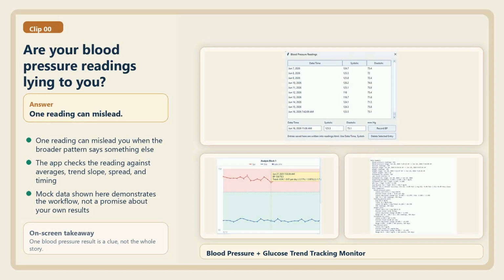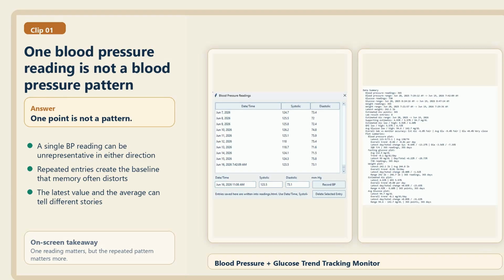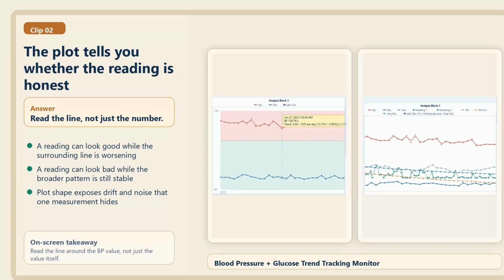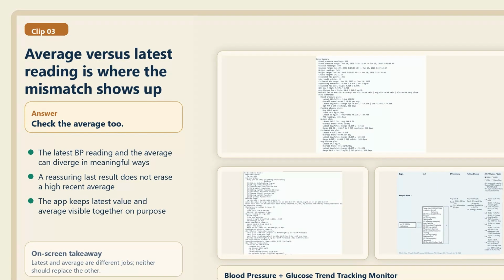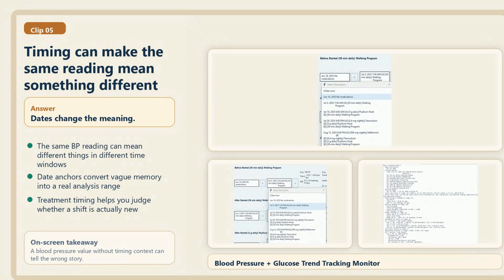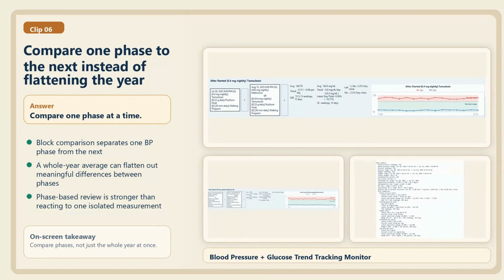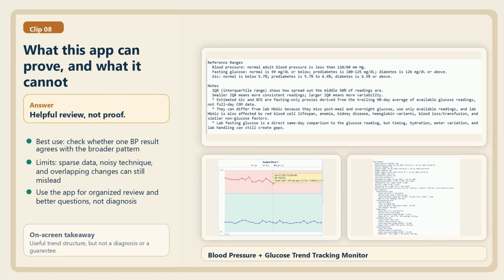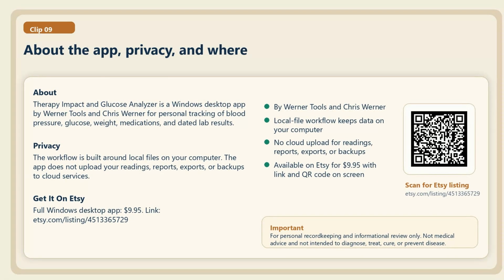Are Your Blood Pressure Readings Lying to You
One blood pressure reading can feel alarming or reassuring, but either reaction can be misleading when the larger pattern tells a different story. This video shows how the Blood Pressure + Glucose Trend Tracking Monitor helps you check whether a single reading is representative, noisy, improving, drifting, or simply out of context.

What this walkthrough covers:
- why one blood pressure reading is not the same thing as a blood pressure pattern
- how repeated readings, the plot, trend slope, and IQR reveal what one result hides
- why date ranges and treatment timing matter before you decide a change is real
- how comparison blocks separate one phase from another
- how to use the workflow before a doctor visit without overclaiming what home readings prove

The screens in this video use sample or mock data included with the app by Werner Tools and Chris Werner. They demonstrate the workflow only and are not a claim about your own treatment, diagnosis, or medical results.

Important limitation:
This app helps you review direction, spread, and timing in your own recorded data. It does not diagnose hypertension, replace proper measurement technique, or replace clinical judgment.

This software is for personal recordkeeping and informational review only.